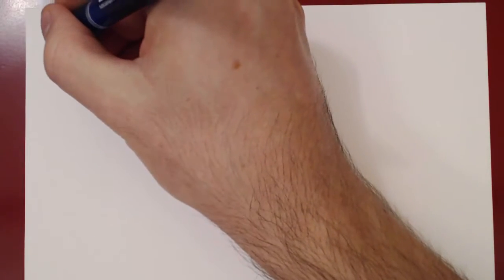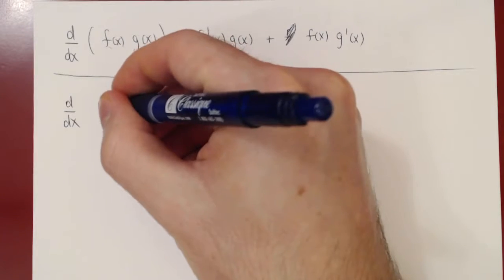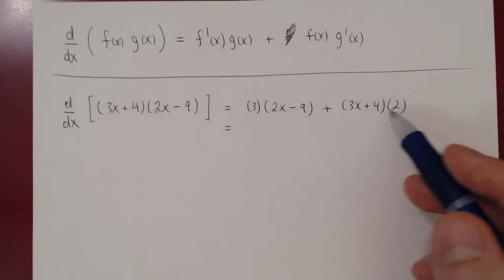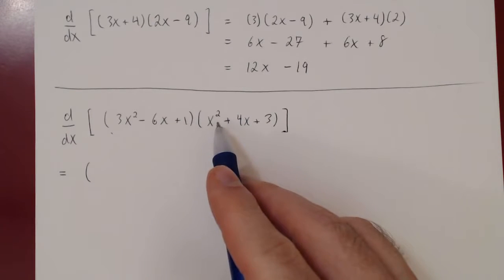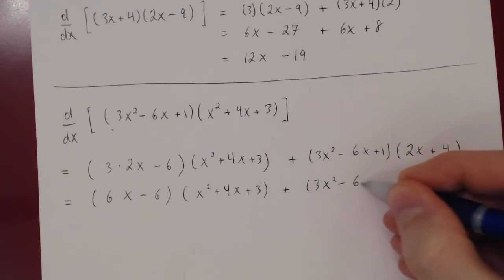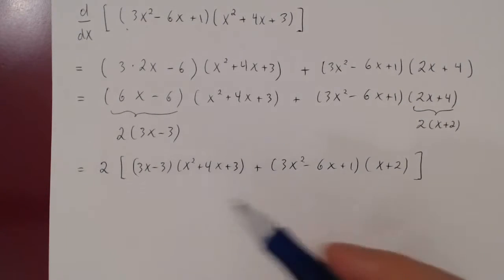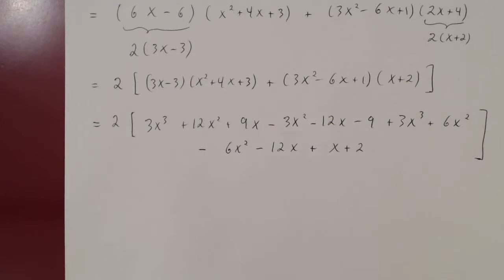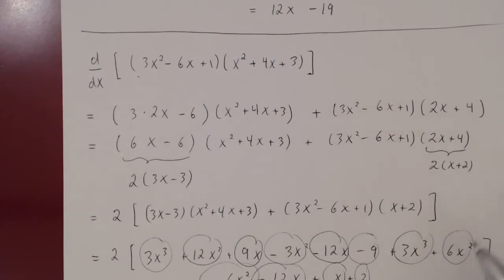Rules of Differentiation - Part 3